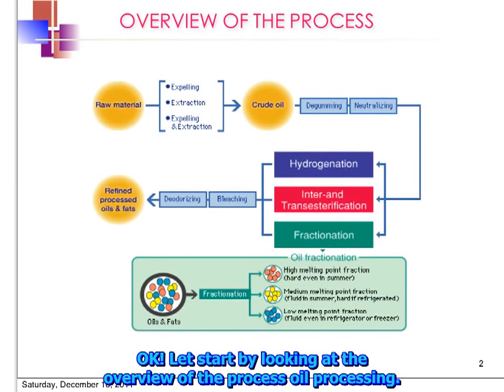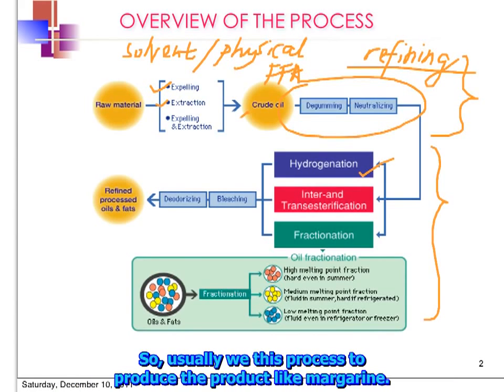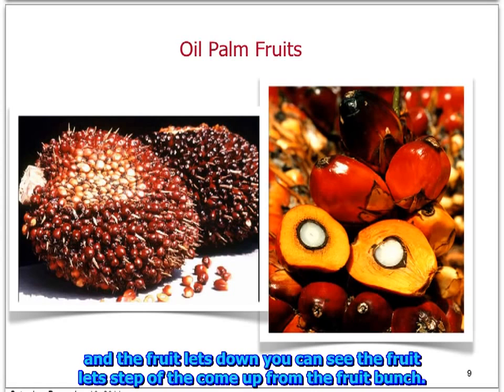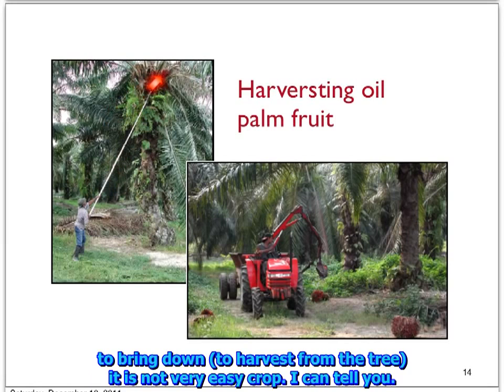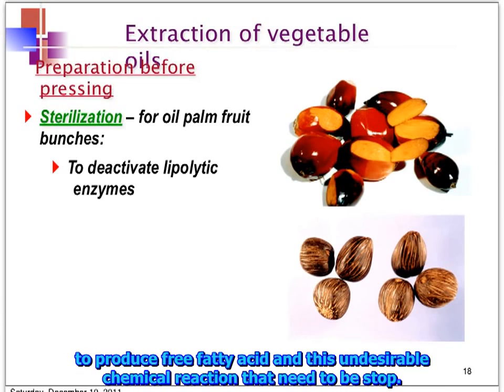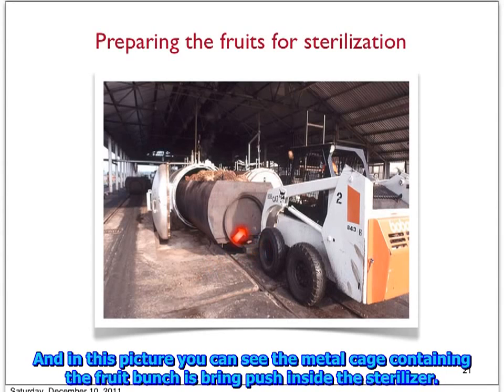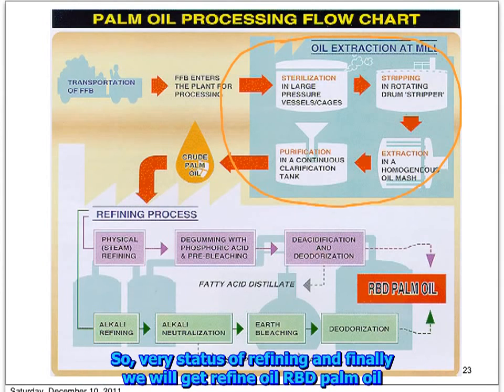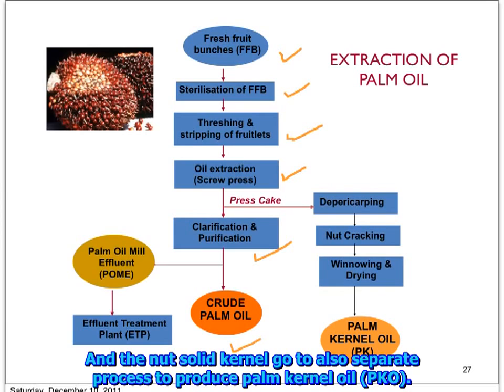Extraction of Palm Oil EngSub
นายณัฐกุล เจือจันทึก 09570280
นางสาวปรีดาภรณ์ สังวาลย์ 09570330
นางสาวพรชนก บวรเลิศปัญญา 09570338
นางสาวรุ่งณภา บุญถึง 09570361
นางสาวลักษณาพร เรือนแก้ว 09570363
นางสาวลักษมี แป้นน้อย 09570364